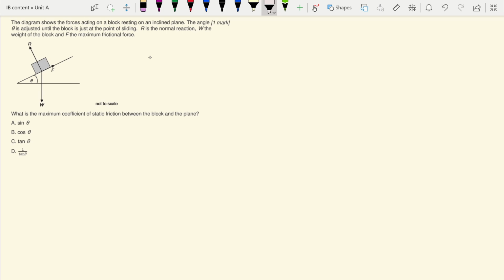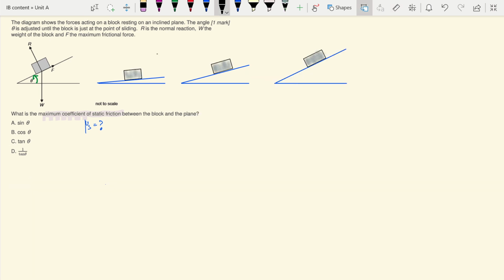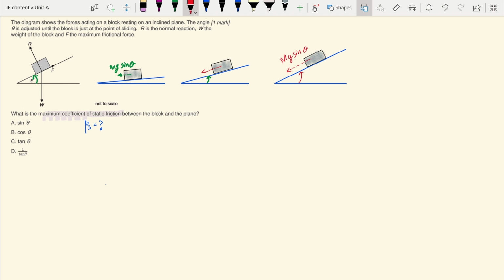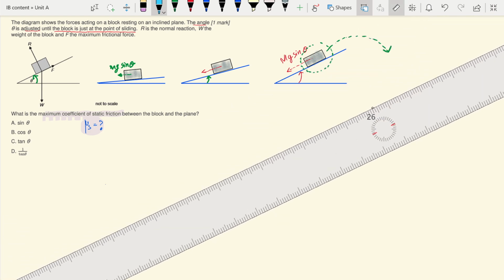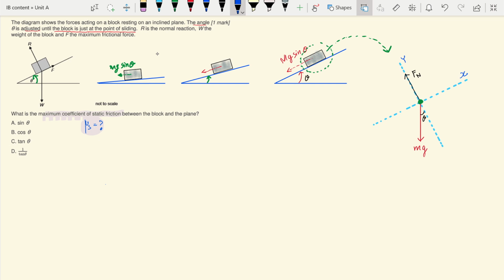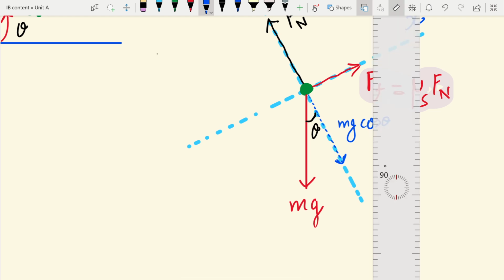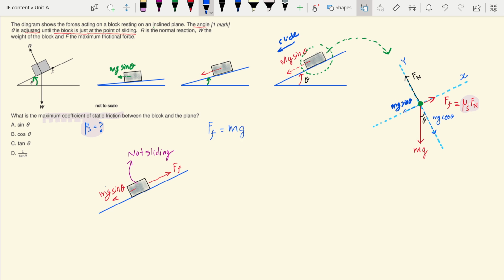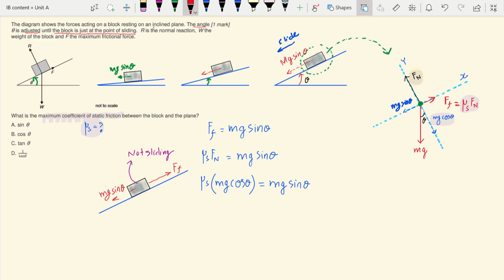IB Past Paper Ques: Deriving coefficient of static friction of ramp I Forces Unit A.2